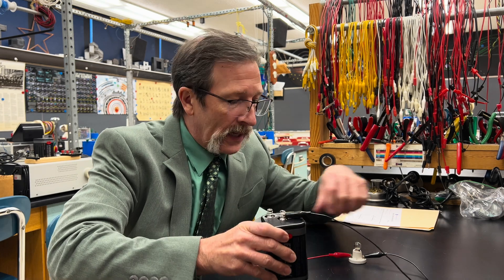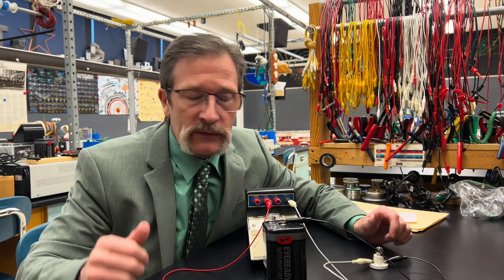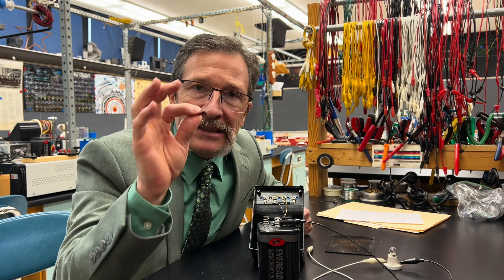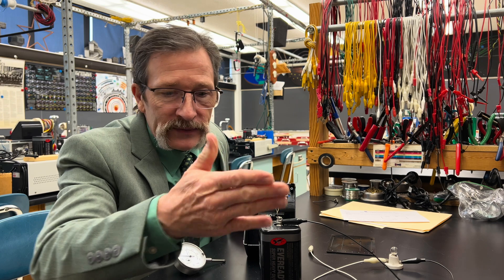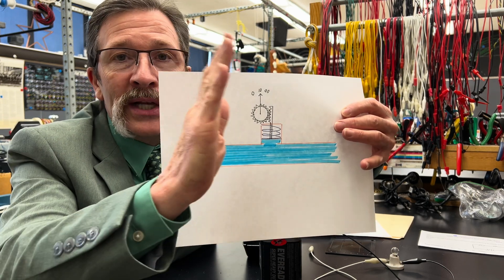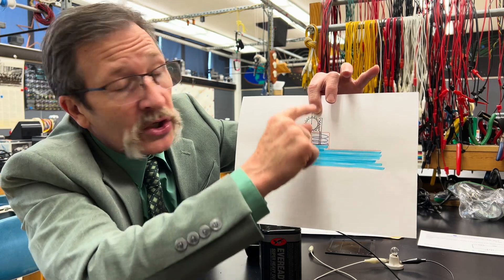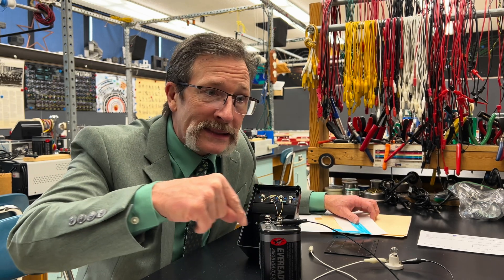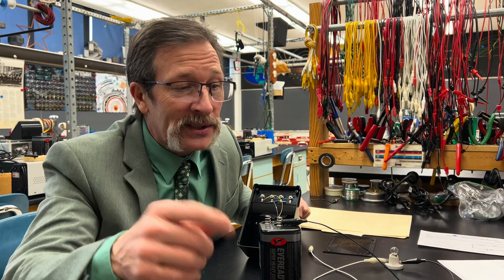What Happens When a Voltmeter Is Placed in Series with a Bulb?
Have you ever wondered why voltmeters have to be placed in parallel with other circuit elements? In this video, we explain the answer and clarify a common circuit mistake!

What are Quick Quizzes?

🕰️ Timecodes 🕰️
0:00 Introduction
0:54 Typical Student Responses
1:34 Quick Quiz Explanation
2:29 In-depth Analysis